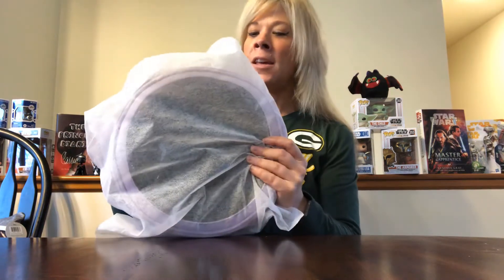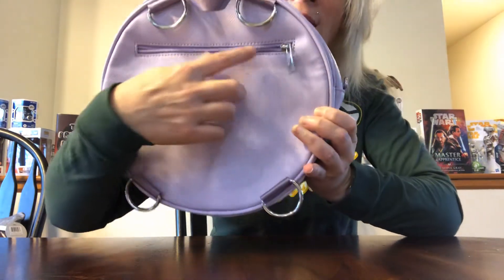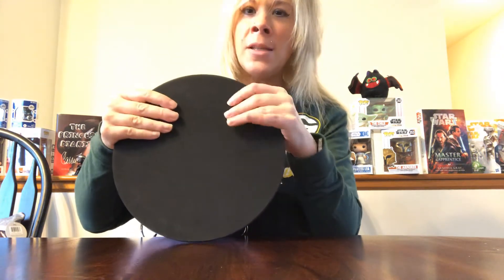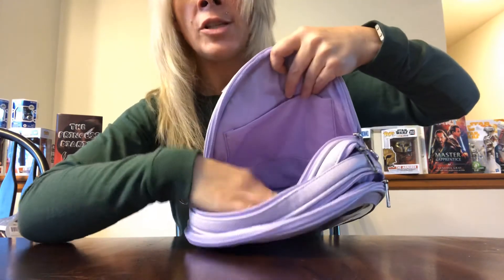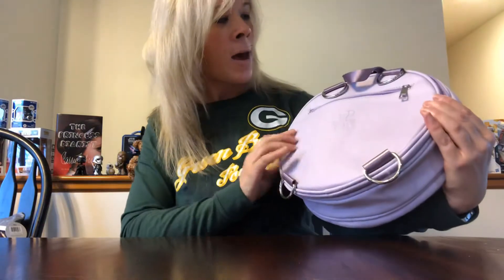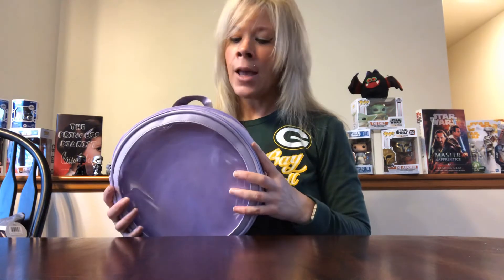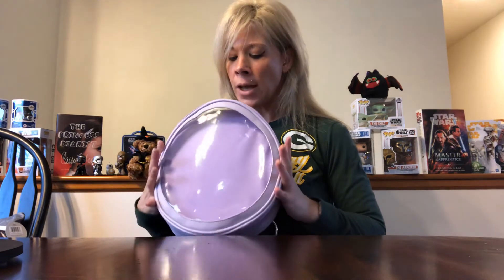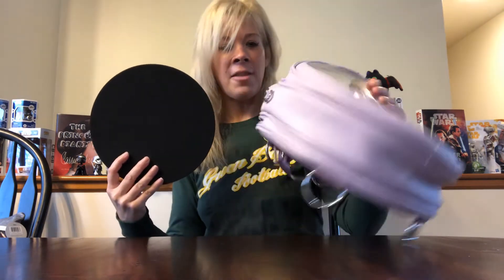KRAKEN TRADE PIN BAG REVIEW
Hey guys! Welcome back! I hope you enjoyed my review of Kraken Trade’s clamshell pin holder! I was just so impressed with the product, I can't wait to use it! I can forsee myself buying more!

Do you own a product from Kraken Trade? If so, what do you own? What would you recommend for a newer pin collector?

Thanks again for supporting my channel! If you're looking for some fun Star Wars content, please consider following me on Twitter and Instagram.